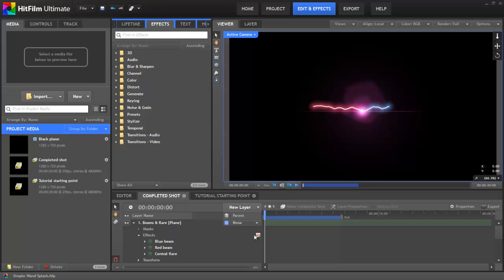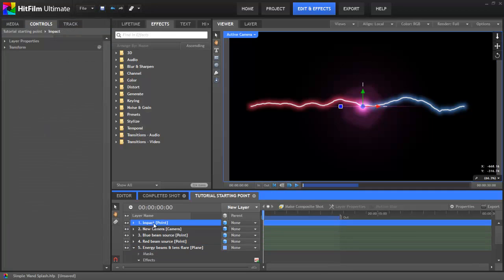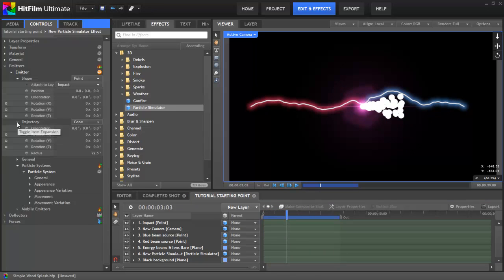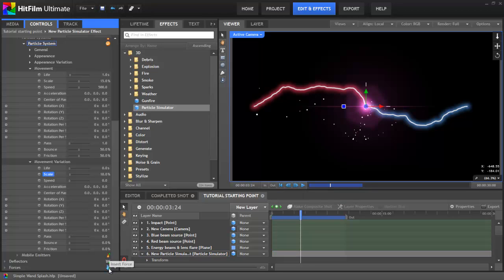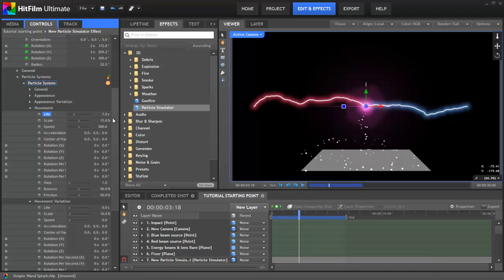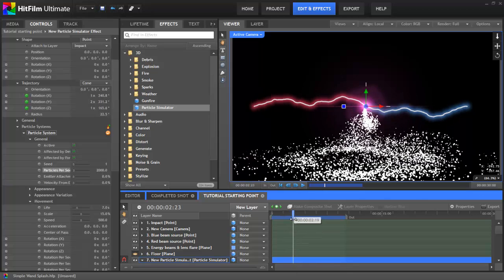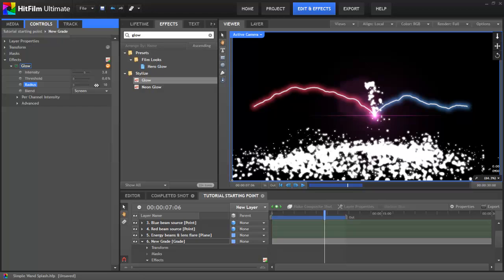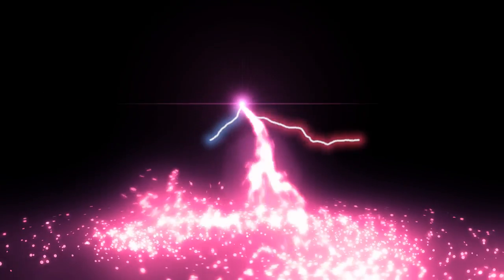Harry Potter priori incantatem 3D particles with physics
We conclude our priori incantatem tutorial trilogy with a detailed look at HitFilm Ultimate's particle simulator. If you want to know more about working with deflectors and forces, make sure you watch this tutorial!